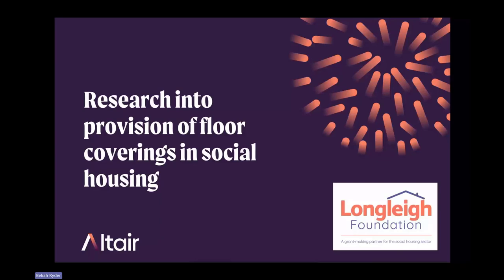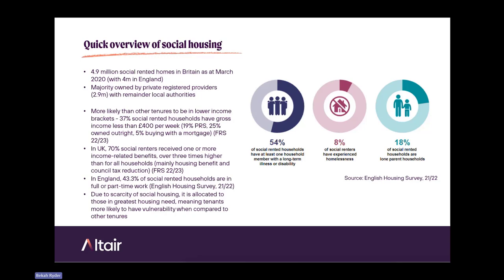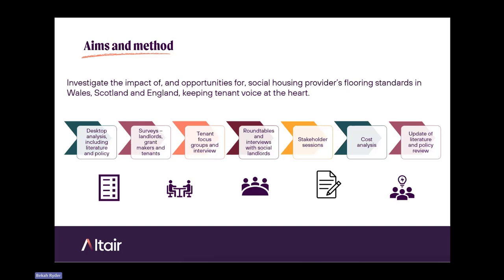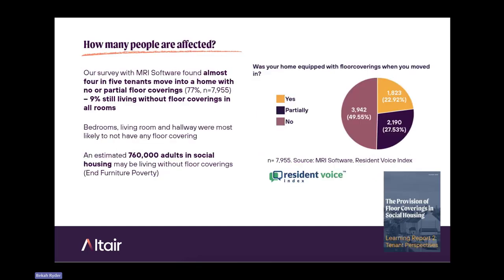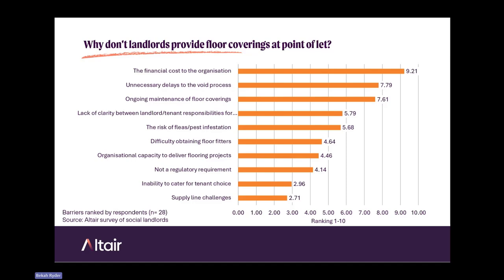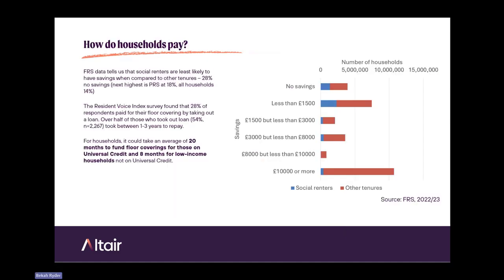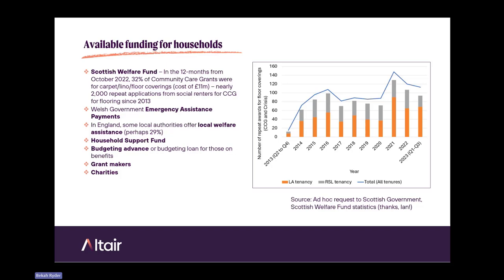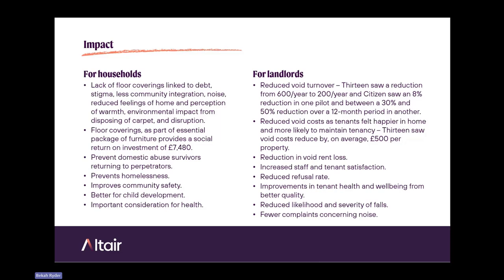Family Finance Surveys User Conference 2024: Research papers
Session 4: Research papers
Chair: Jen Buckley, UK Data Service

Floor coverings in social housing
Bekah Ryder, Altair Consultancy and Management Services Ltd.